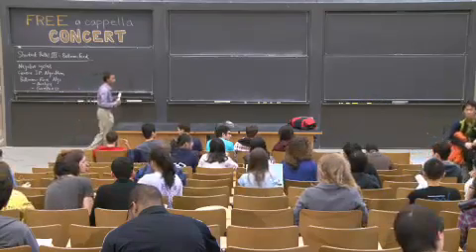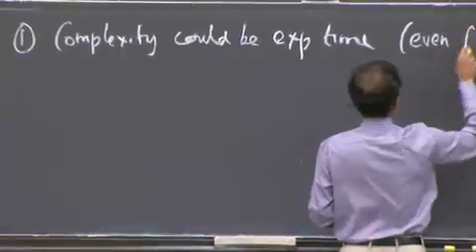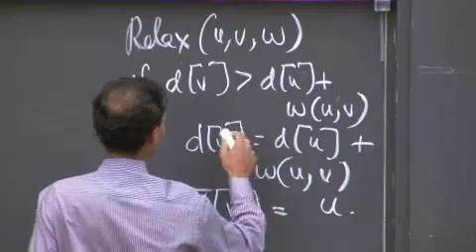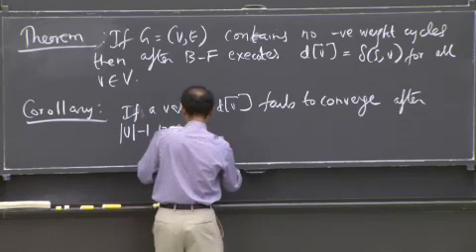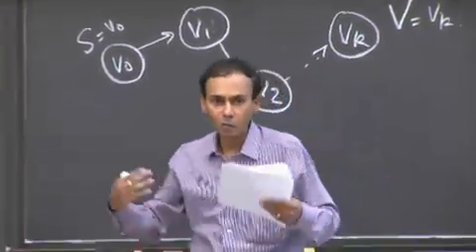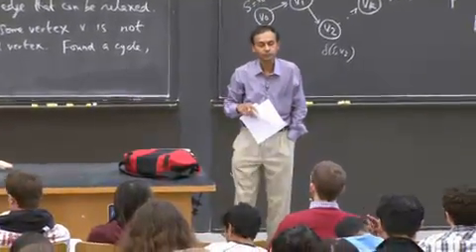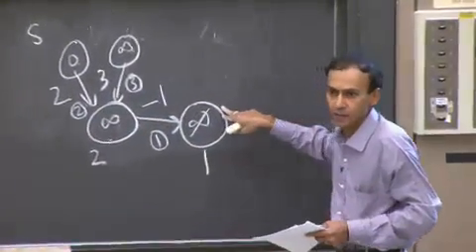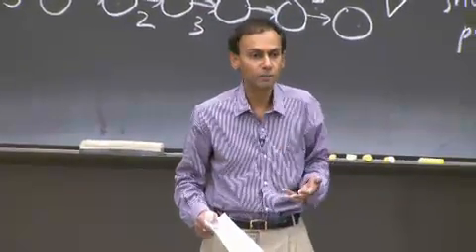MIT 6 006 Introduction to Algorithms lec17 300k